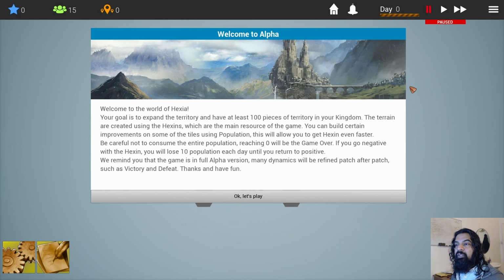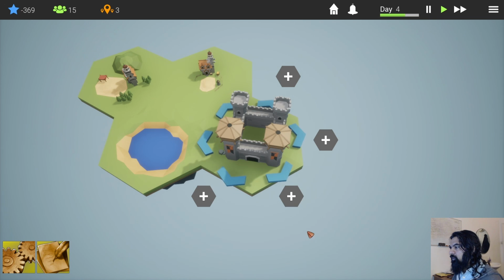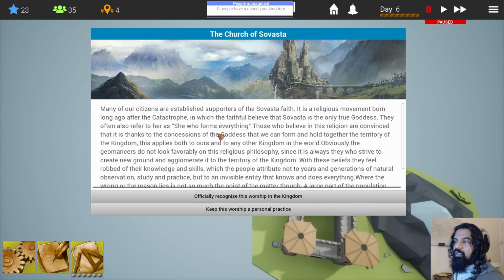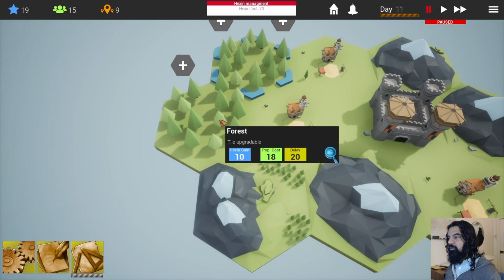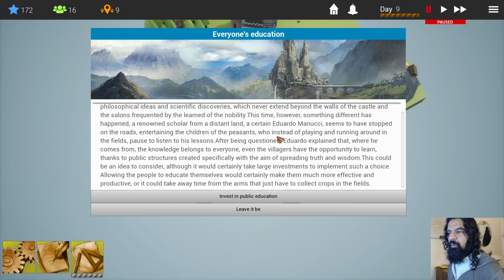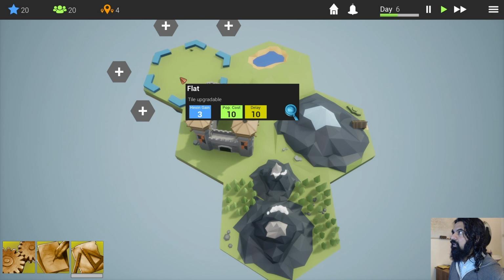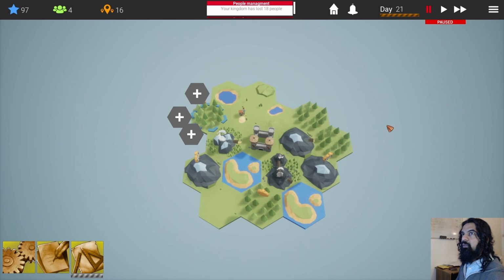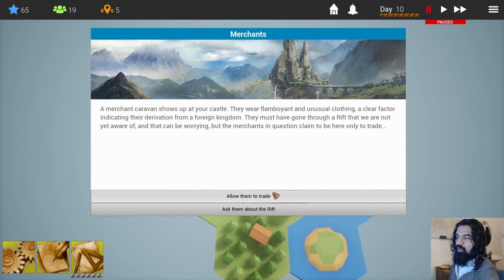First Looks - Hexia pt. 1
Aadil takes a first look at Hexia, a tiles based strategy kingdom builder.